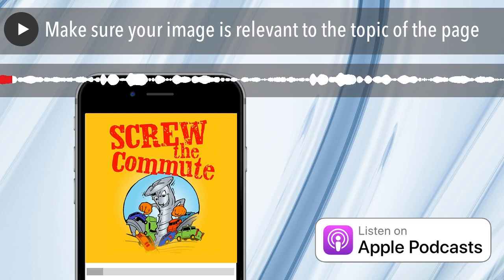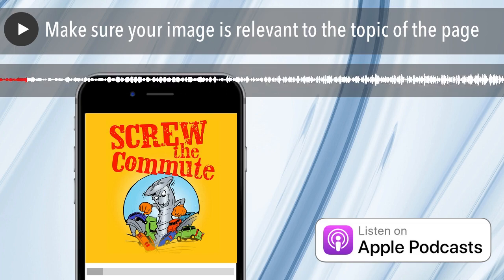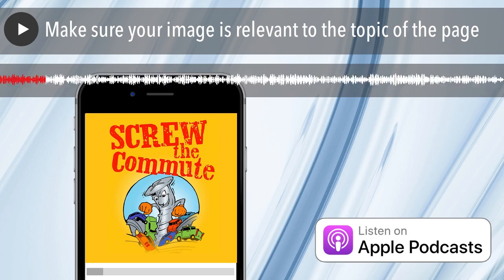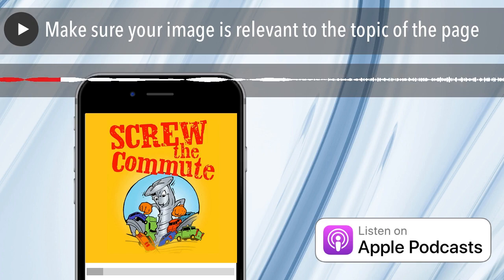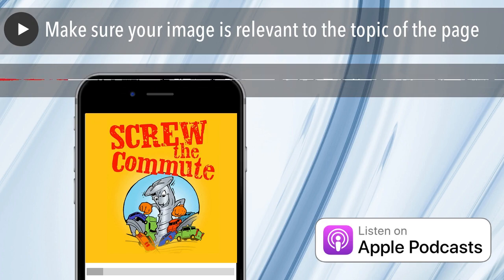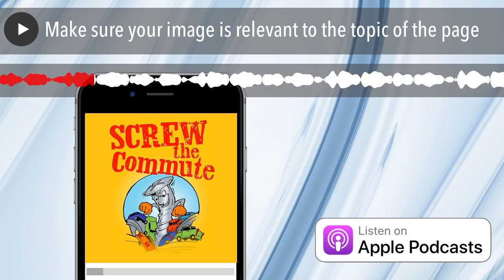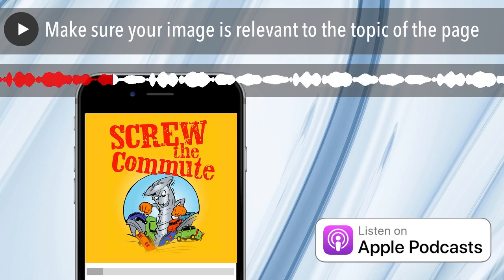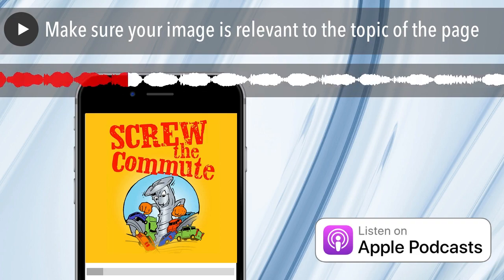Make sure your image is relevant to the topic of the page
Today, we're going to talk about image optimization. And I know that doesn't sound sexy, but this is a very simple way you can improve yourself by being found online. And this is one of the common mistakes people make on their web sites. And it causes them to miss out on an important feature of Google, called image search. I'll tell you what you have to do to easily fix that problem.

04:58 Tom's introduction to Image Optimization

10:30 Using your cellphone for pictures

13:49 Name your pictures with keywords

15:44 Make sure your image is relevant to the topic of the page

17:06 Place your images close to the relevant text and use a caption

17:58 Your most important images should be near the top of the page

18:40 Test your site on all devices

20:08 Sponsor message

22:20 Advanced techniques

The Wordpress Ecourse. Learn how to Make World Class Websites for $20 or less.